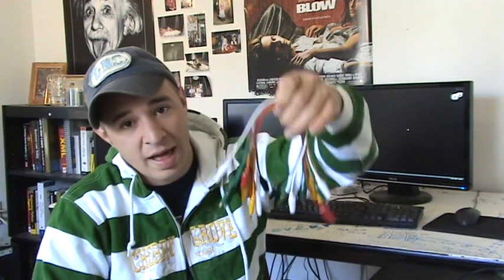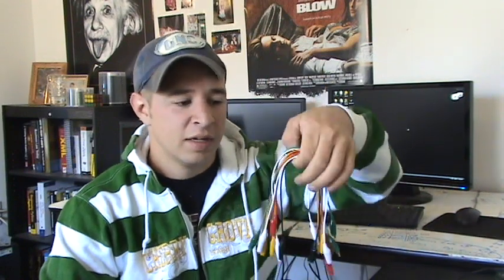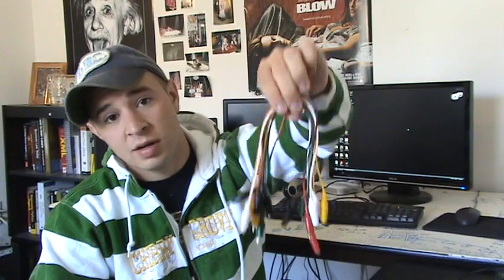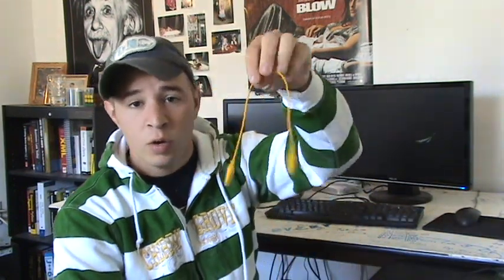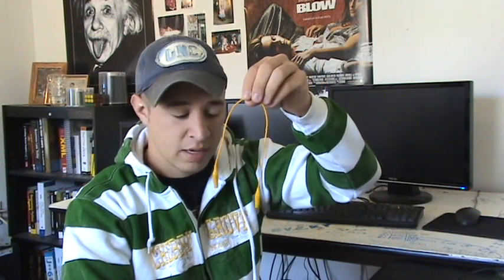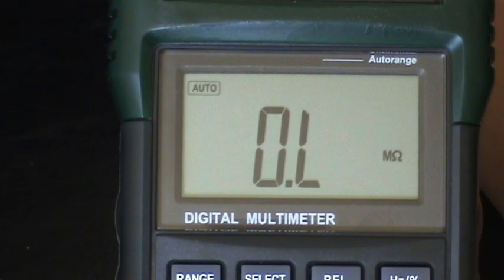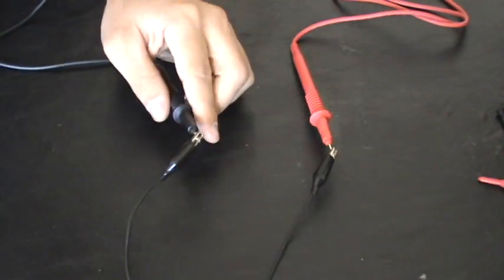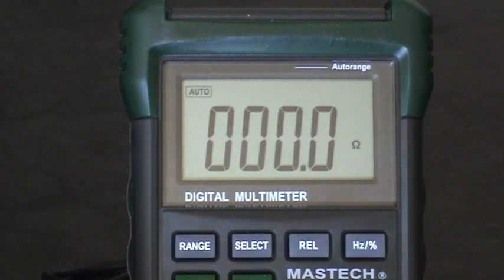Robotics and Electronics Tutorial - 5 - Alligator Clips